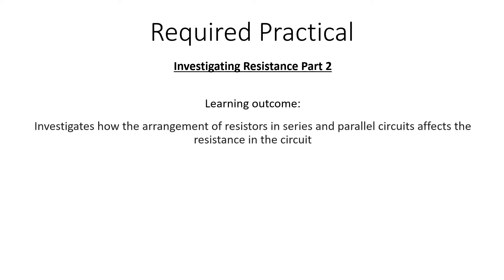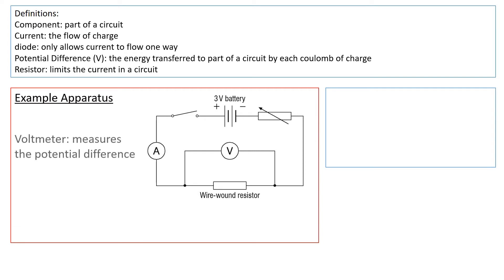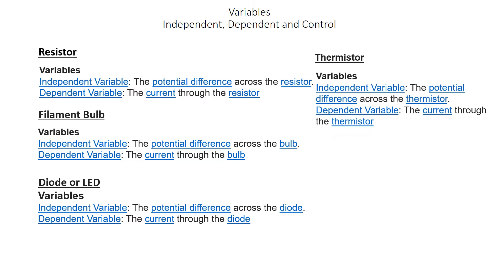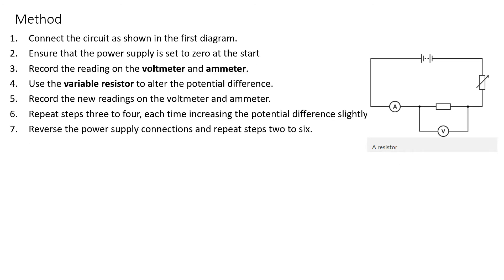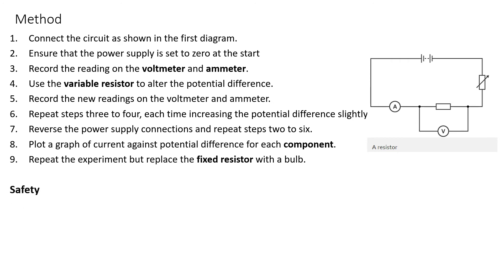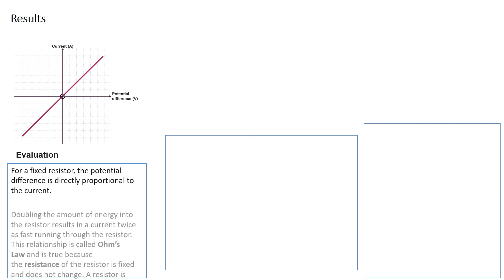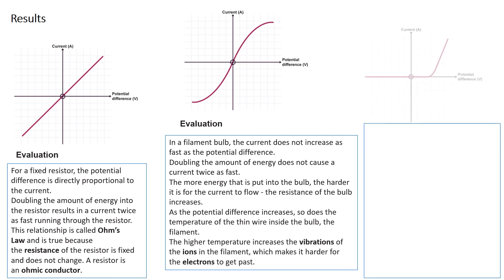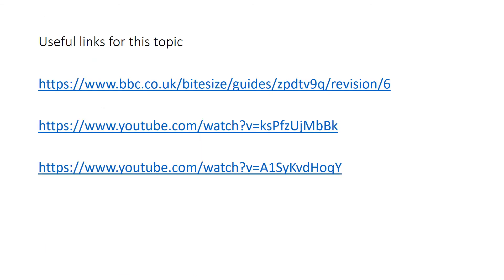Knole Academy |Science|AR Lesson 1 Year 10|Week 13|RequiredPracticalonComponentCharacteristicsPart 2